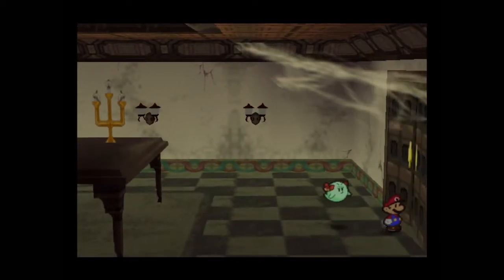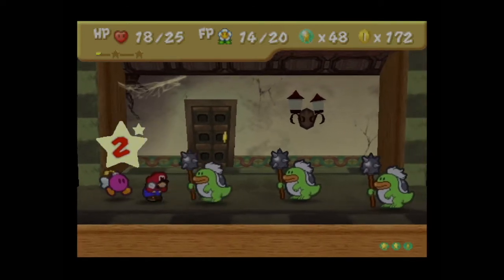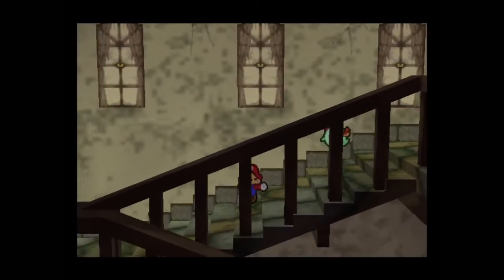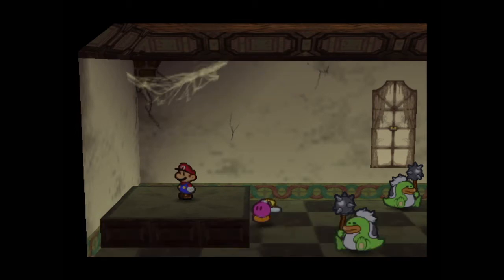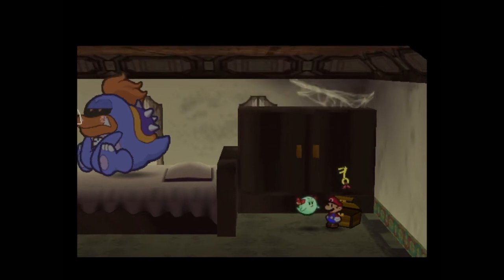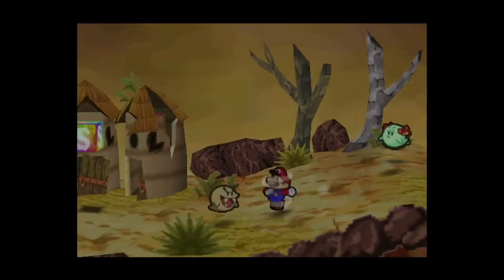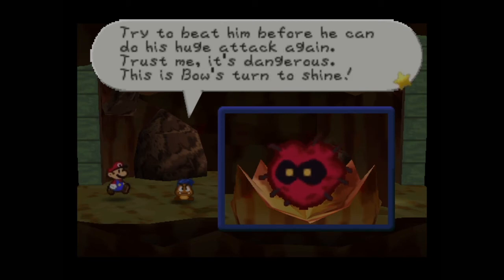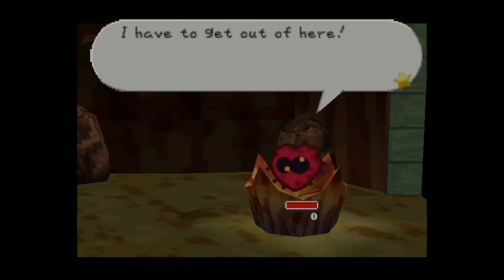Paper Mario ~ Part 22: Key to Success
We find the secret to Tubba Blubba's weakness!